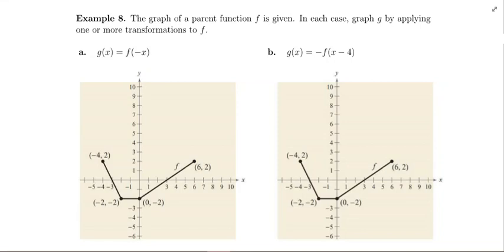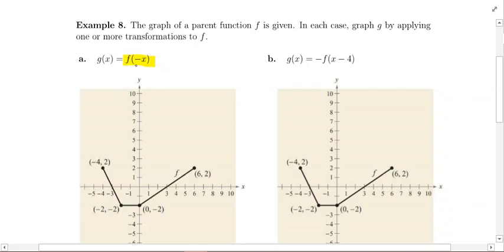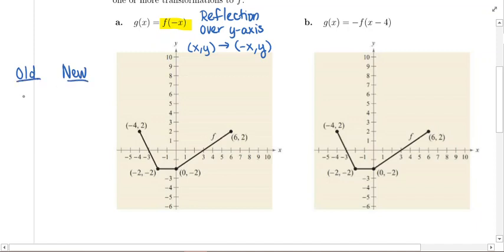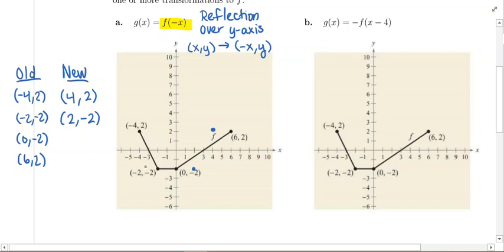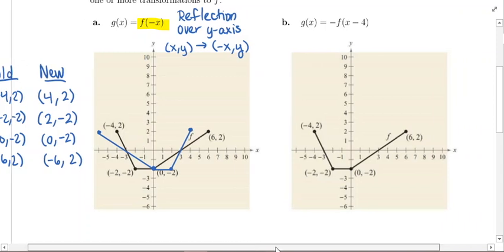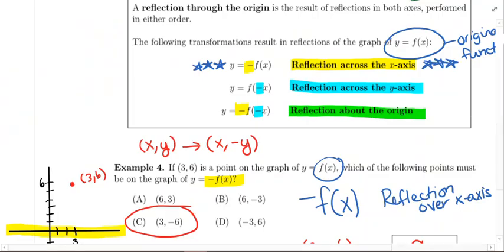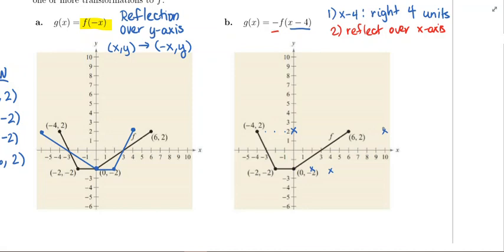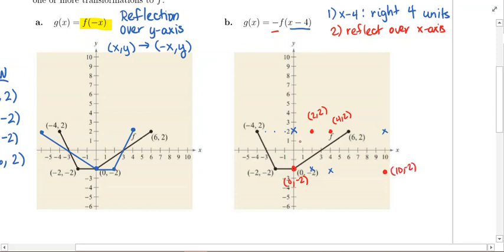2 . Examples 8a & 8b